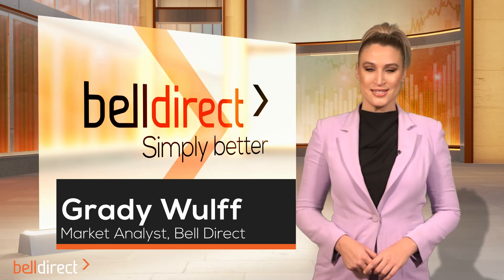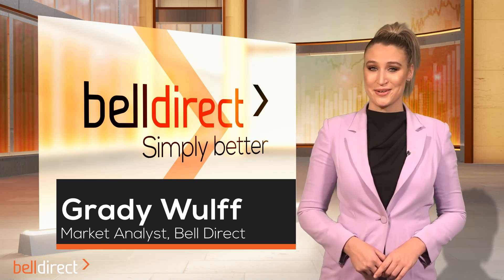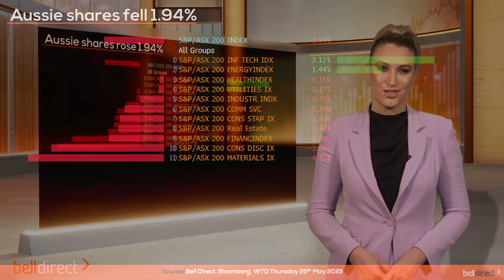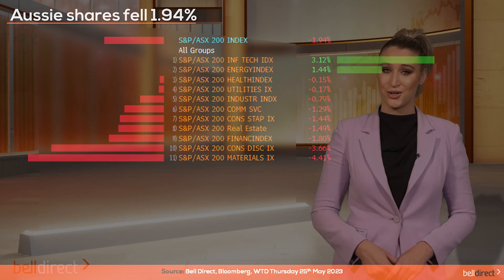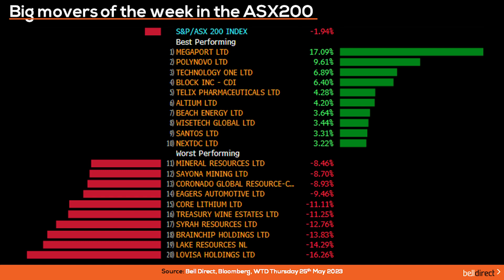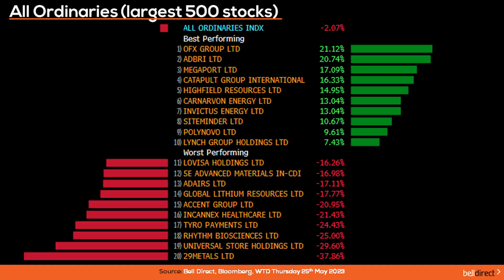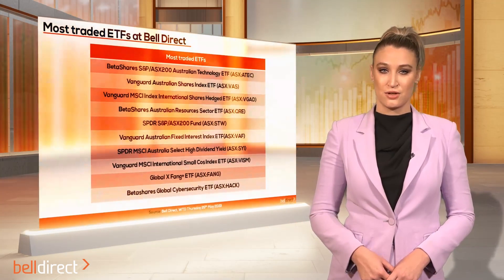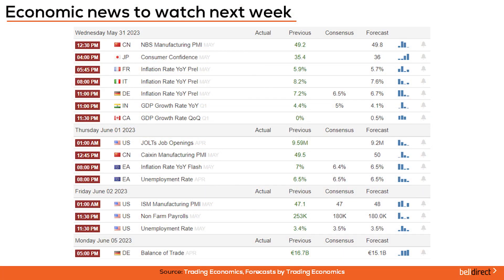Weekly Wrap 26 May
The Aussie share market declined 1.94% (Mon-Thu), as a sharp sell-off in materials stocks on the back of lower iron ore prices due to weakened demand from China's steel mills.

In this week's wrap, Grady covers:

- (0:11) Cost-of-living pressures in Australia
- (0:39) Why income stocks are gaining attention
- (1:19) Bell Direct's Strategy Builder
- (2:13) High dividend stock selection
- (4:11) The best performing companies in the ASX200
- (5:02) The most traded stocks & ETFs by Bell Direct clients
- (5:36) Three economic news items to watch out for